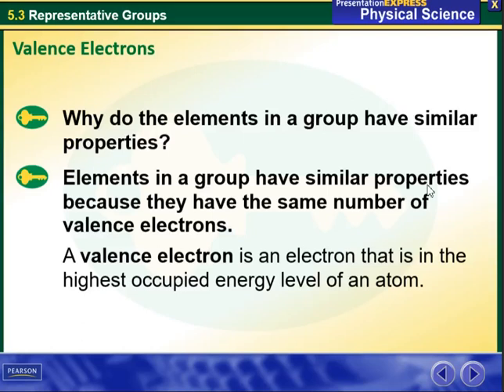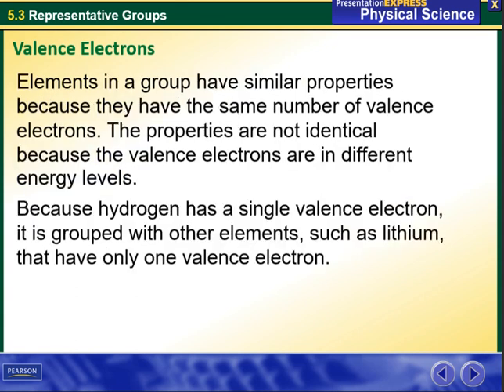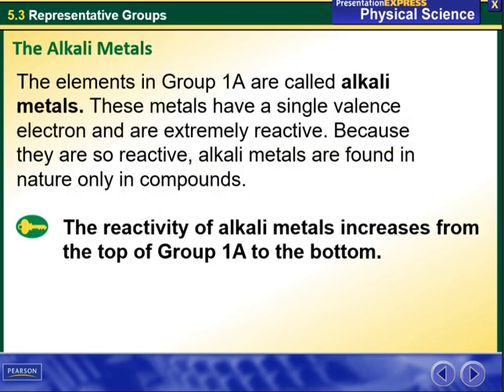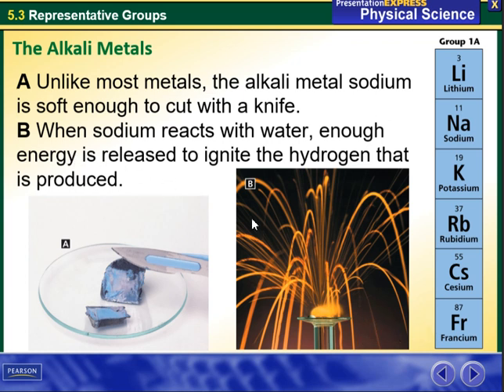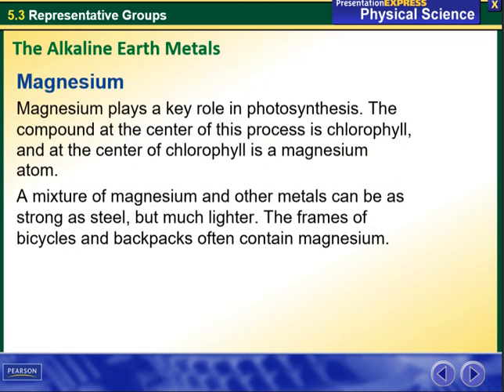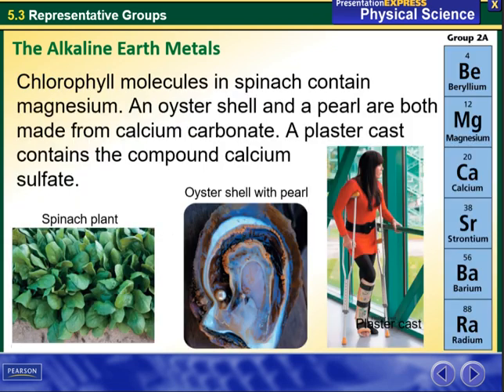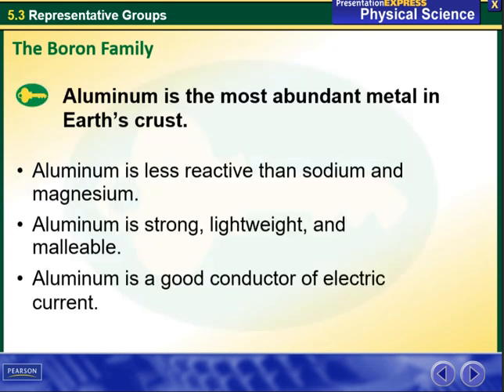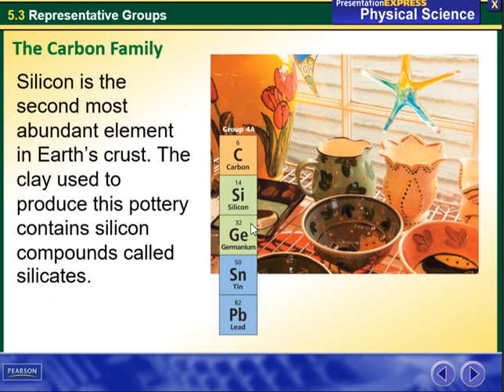General science grade 9 week 7 , 5 3 Representative groups part 1- by Ms.Kathrene